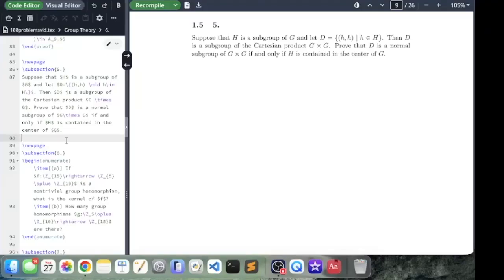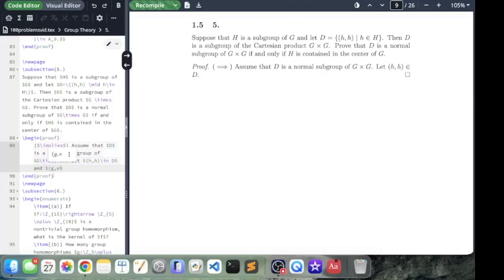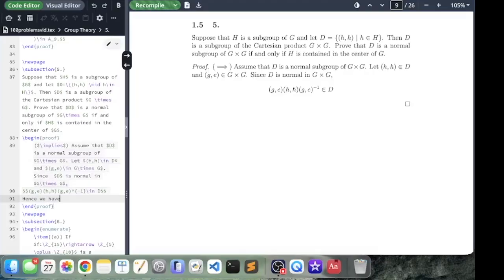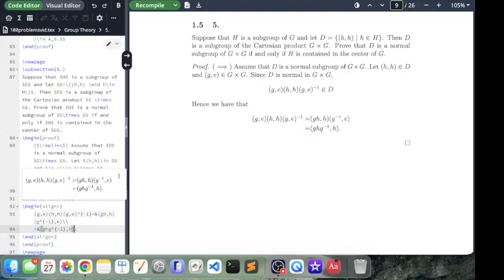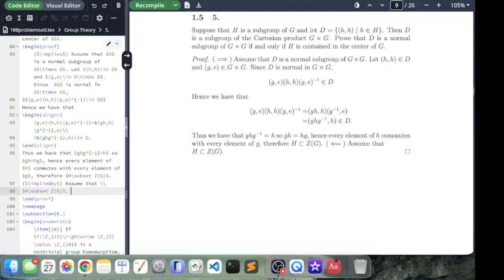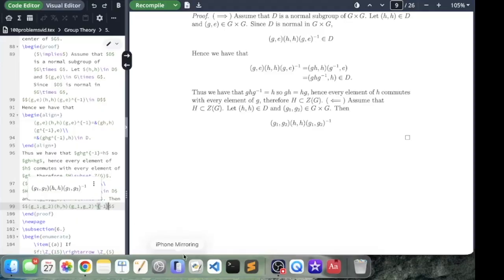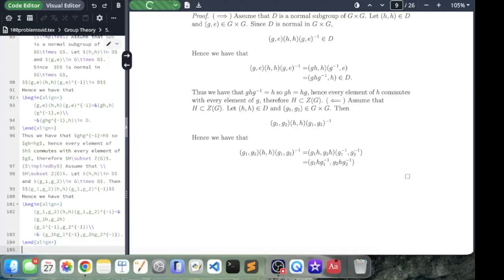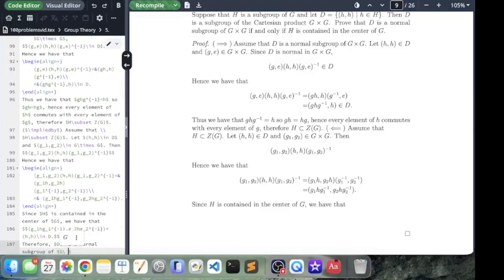Abstract Algebra (Normal subgroup) #5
Topic: Group theory - normal, subgoup
If you enjoyed this problem then I recommend you tell @notkadin8645  how much you enjoyed it.